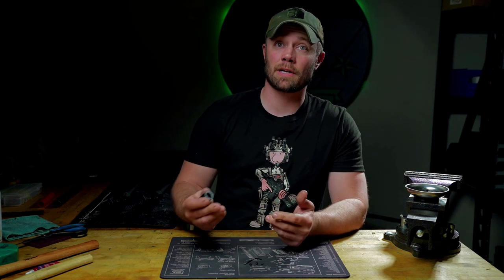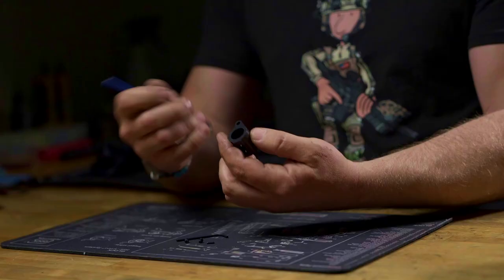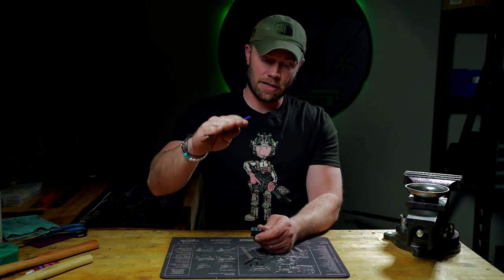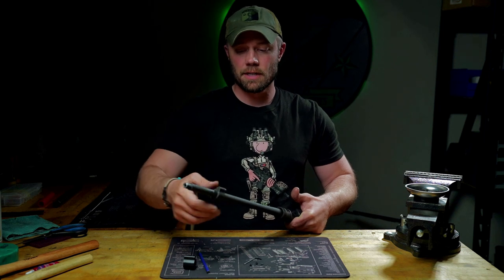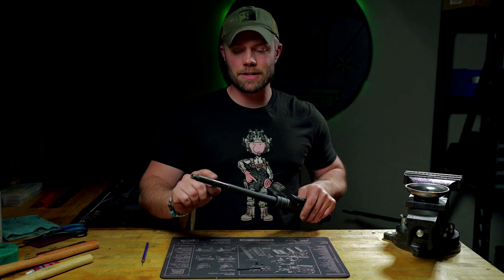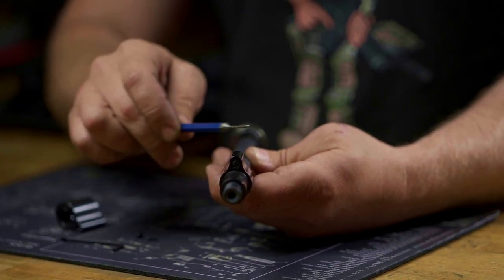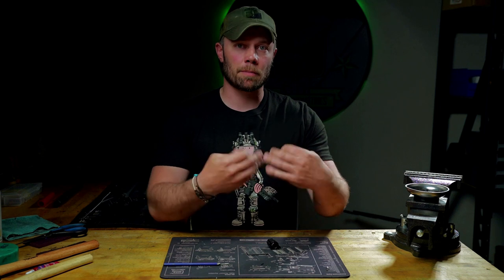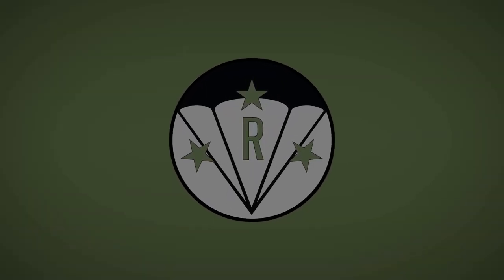Why choose our Gass Hole for your Criterion CORE Series Barrel?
This is a short video detailing some key features of our .625 Gas Block.